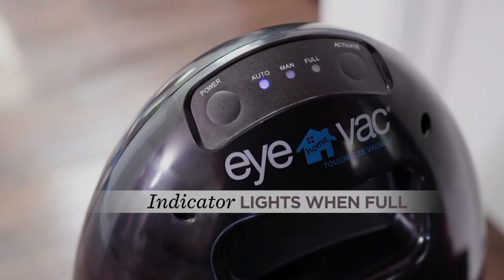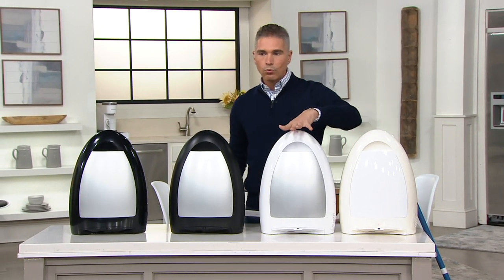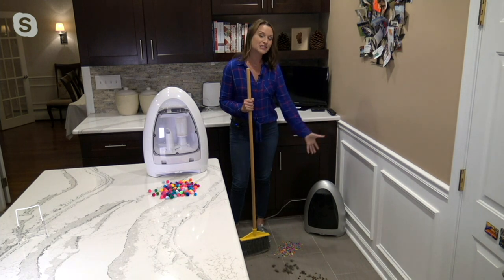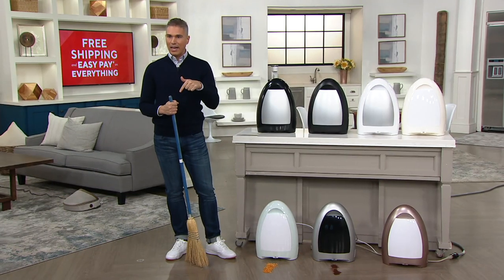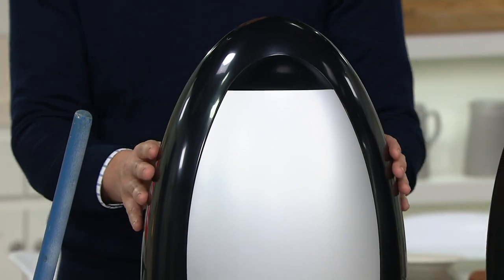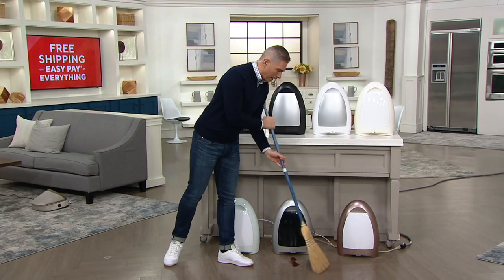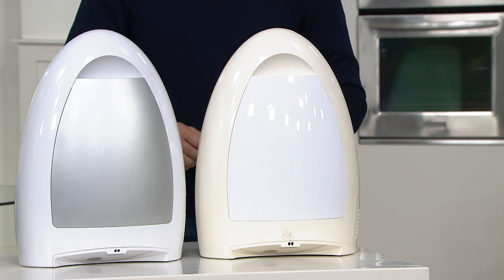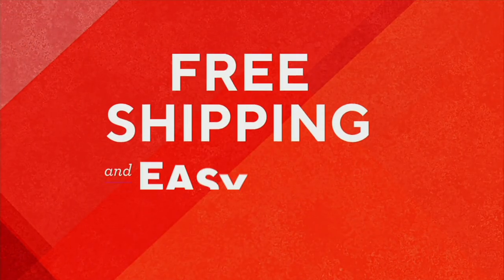EyeVac Home Touchless Sensor Activated Vacuum on QVC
EyeVac Home Touchless Sensor Activated Vacuum

Ditch the dustpan and make sweeping a snap with the EyeVac Home sensor-activated vacuum. Thanks to its infrared technology, this little smart bin senses when dirt, dust, and crumbs are in front of it and automatically pulls them into its easy-to-clean bin. It's perfect for quick cleanups, so you can leave your big vacuum in the closet.